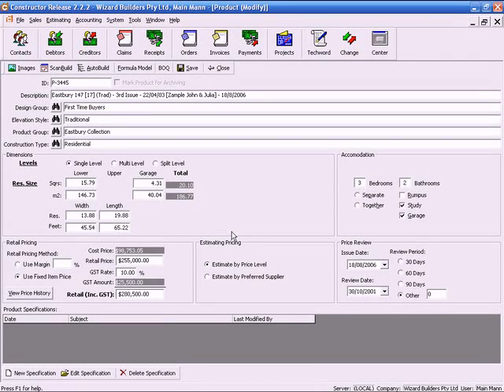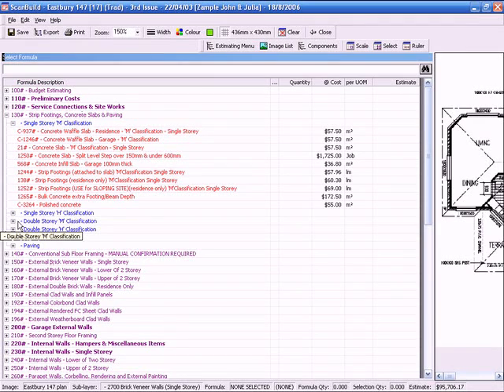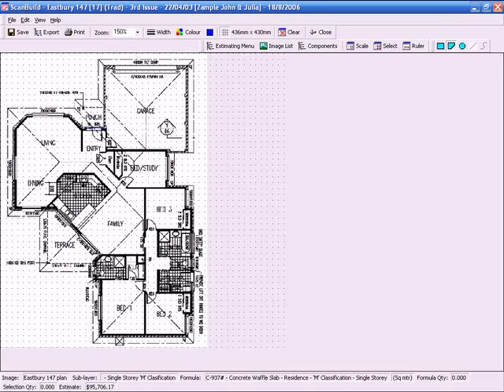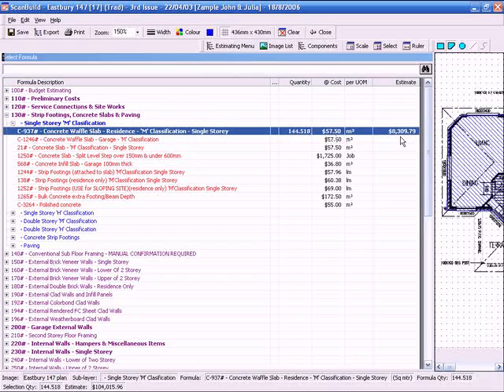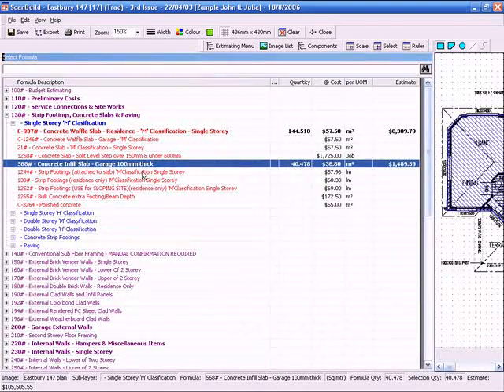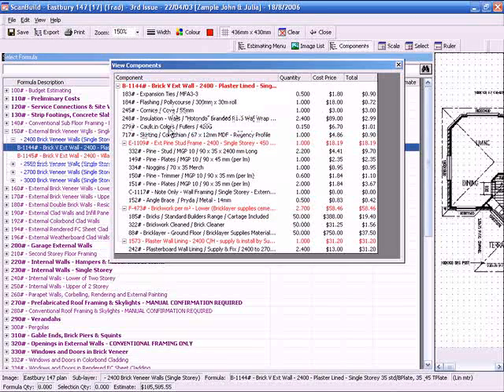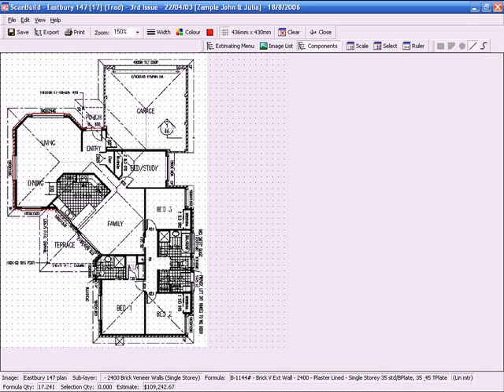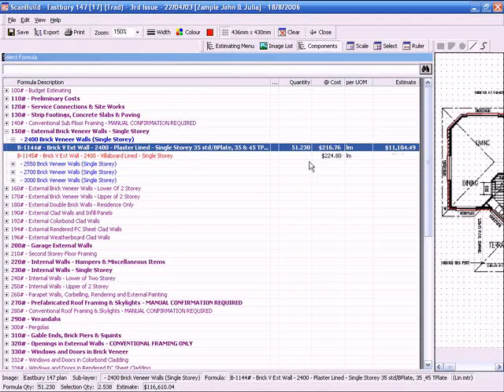Constructor Software - Scanbuild, Graphical Takeoff Tool